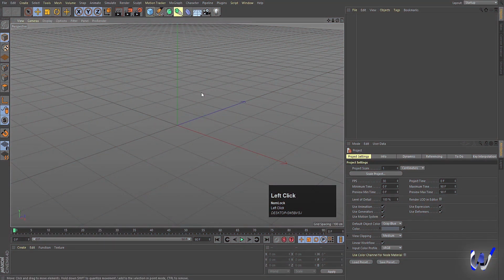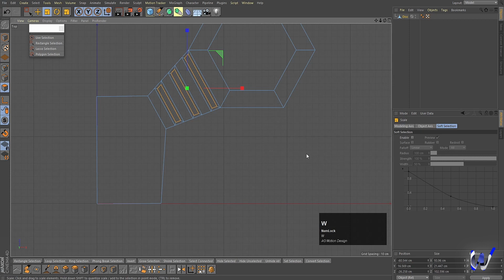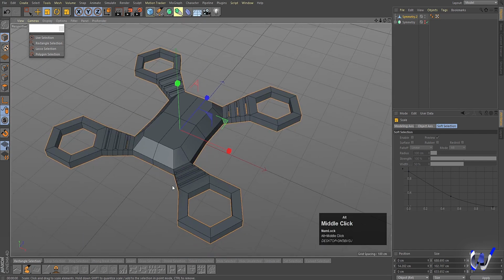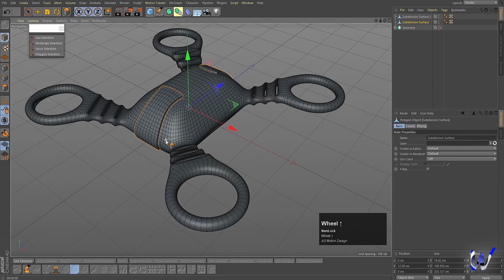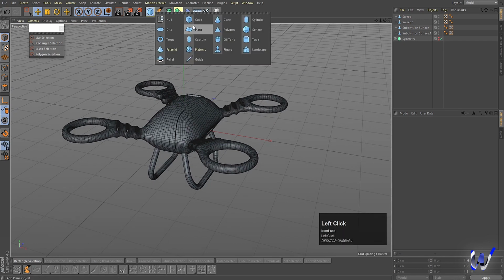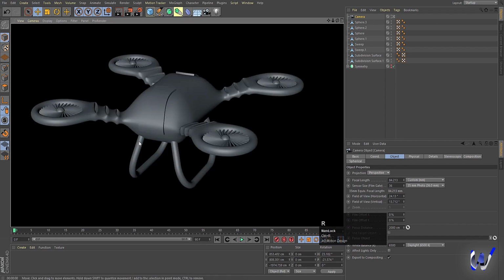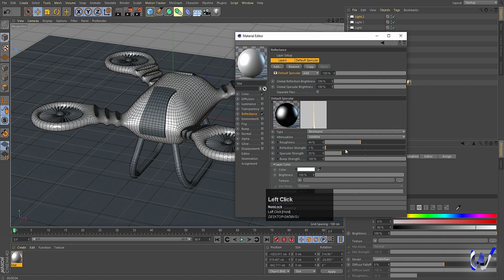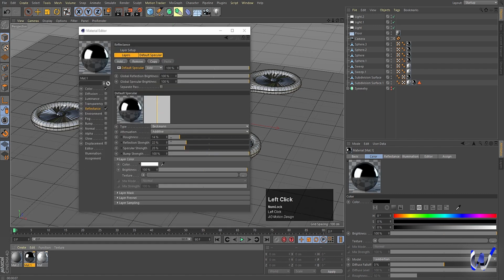Drone Modeling In Cinema 4d From Scratch - Cinema 4d Tutorial.